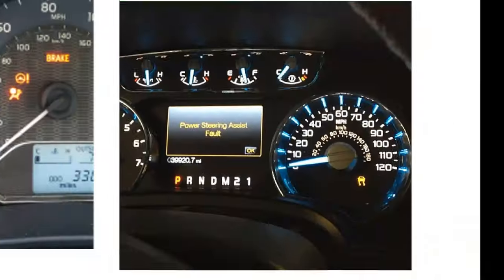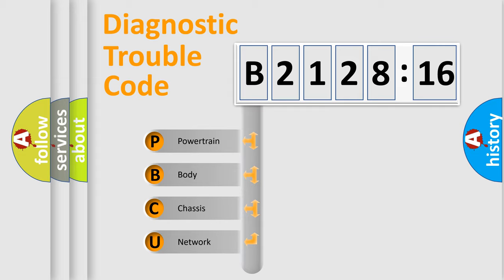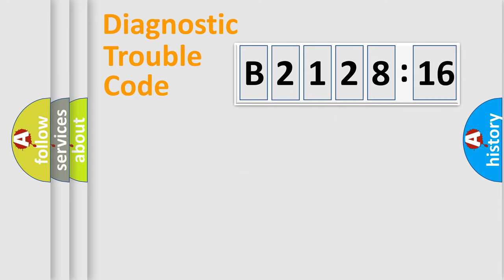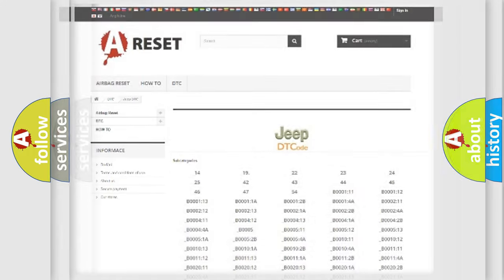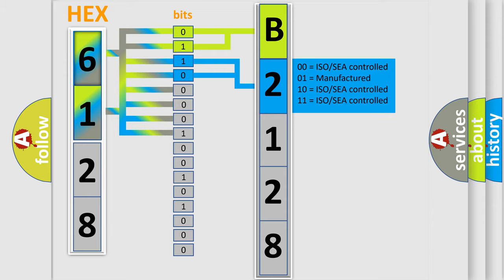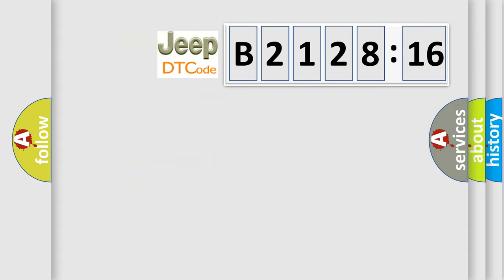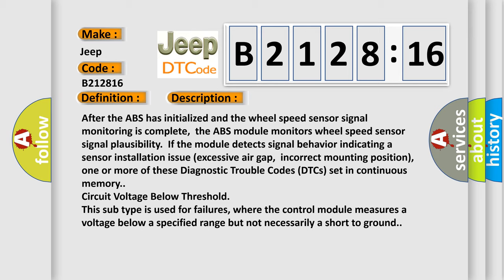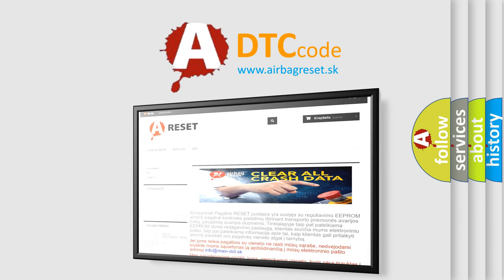DTC Jeep B2128-16 Short Explanation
Contents:
0:21 Basic DTC analysis according to OBD2 protocol standard.
1:48 Insight into programming
2:58 A diagnostically understandable description of the Diagnostic Trouble Code
3:05 Basic error definition

Make:
Jeep
Code:
B2128 16
Definition:
Left Rear Wheel Speed Sensor: Wrong Mounting Position
Cause:
After the ABS has initialized and the wheel speed sensor signal monitoring is complete,the ABS module monitors wheel speed sensor signal plausibility.If the module detects signal behavior indicating a sensor installation issue (excessive air gap,incorrect mounting position),one or more of these Diagnostic Trouble Codes (DTCs) set in continuous memory.